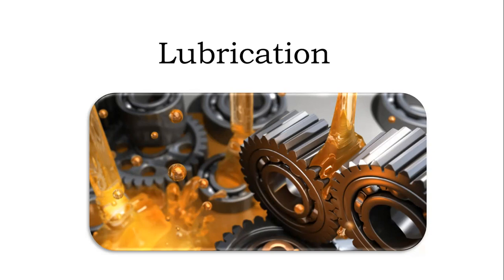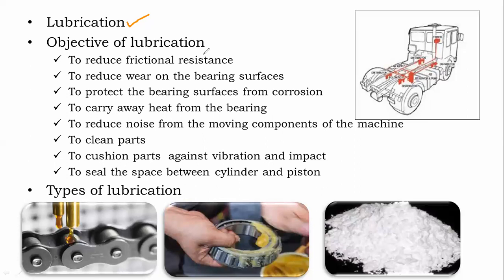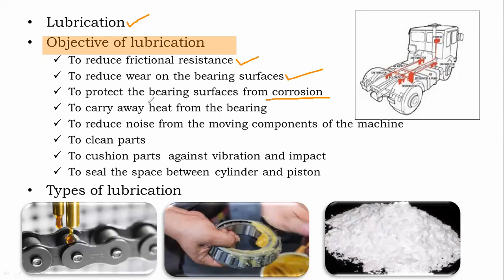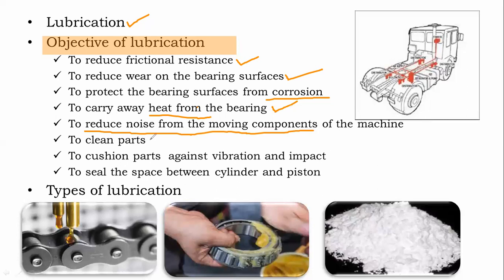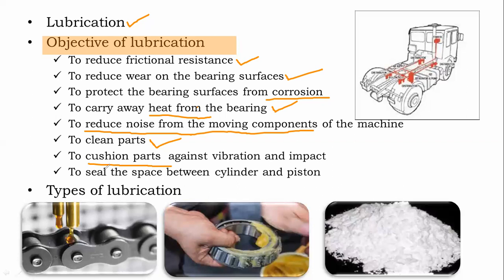DME 2, Module 05, V01, Lubrication and Types (Theory)